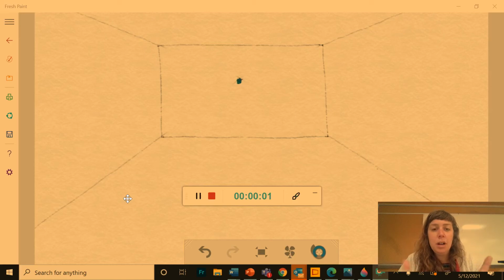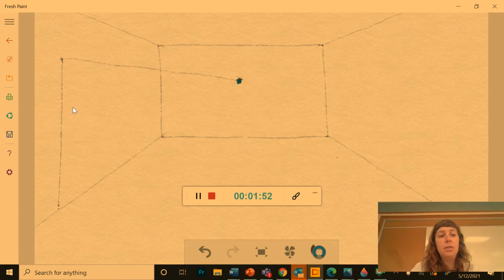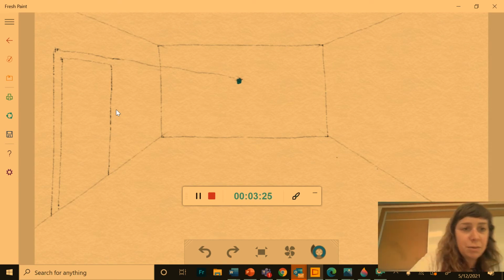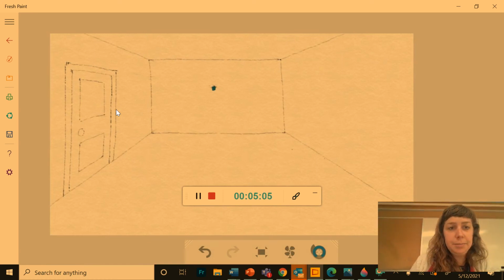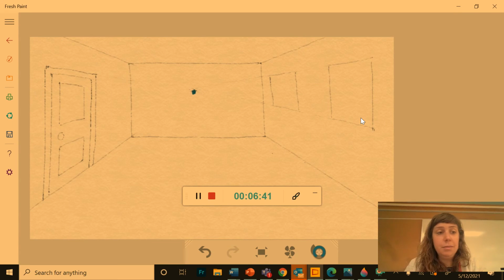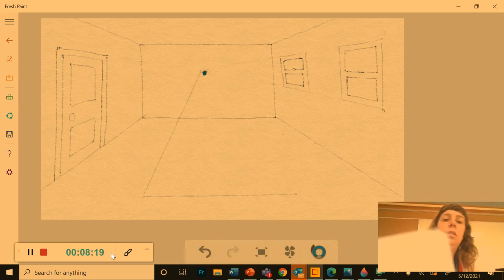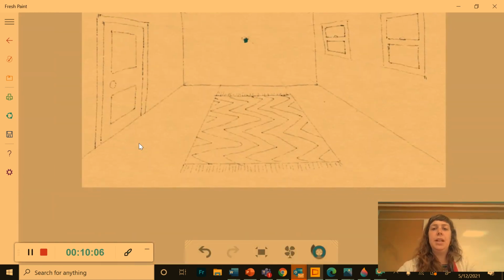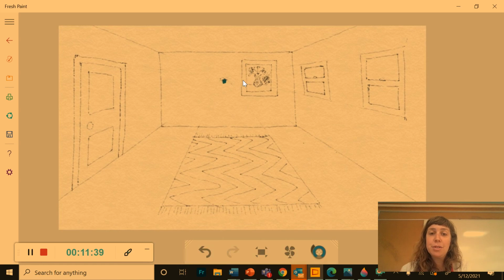Drawing Flat Objects in One-Point Perspective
How to draw doors, windows, rugs, posters, and other flat items to your Interior Design drawing.